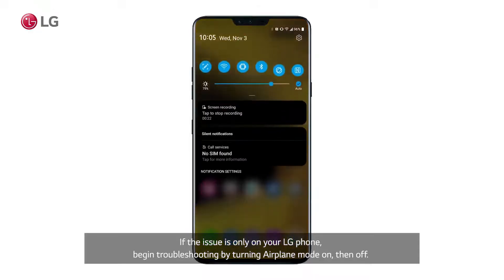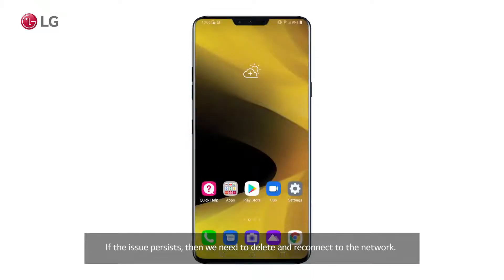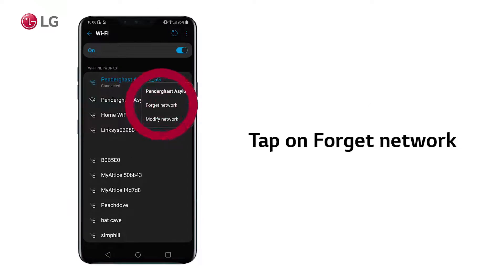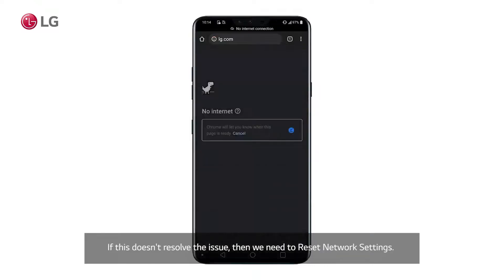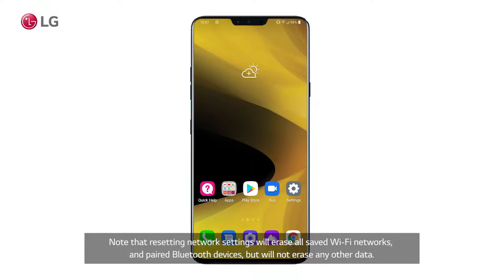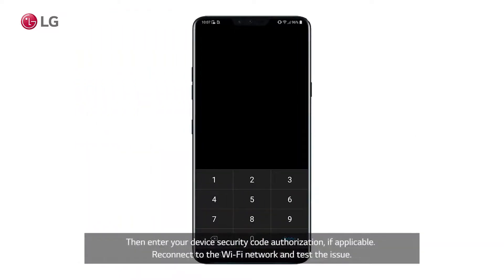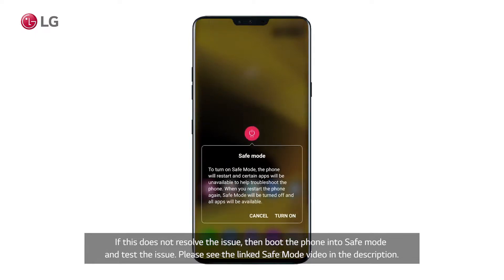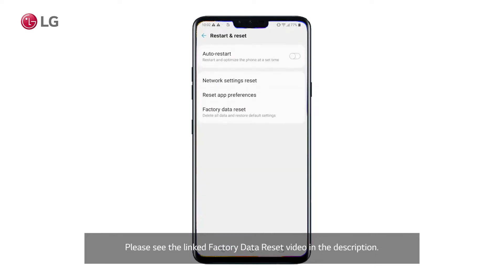Smartphone LG | Risoluzione dei problemi - Non funziona connessione WiFi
Video guida per le verifiche nel caso non funziona la connessione Wi Fi nei cellulari Android LG